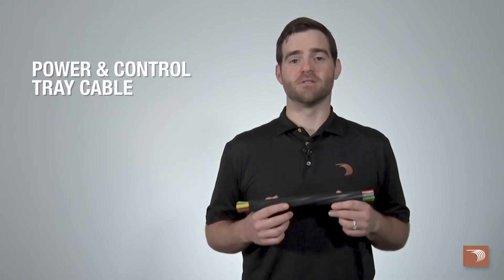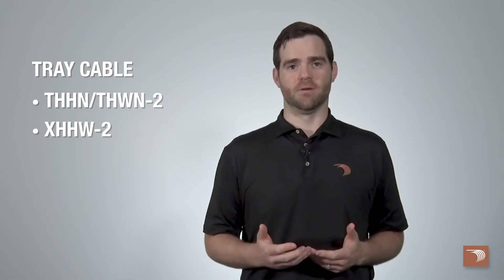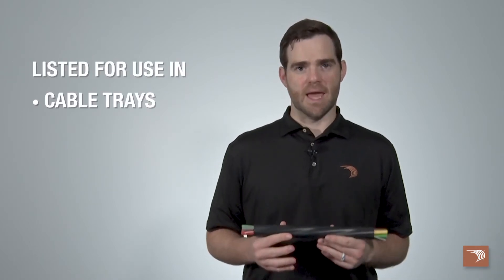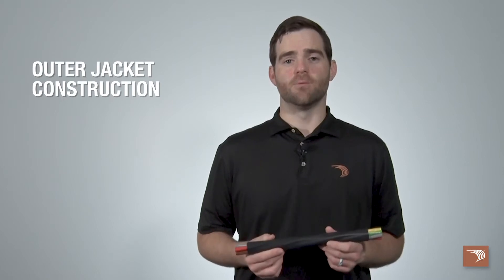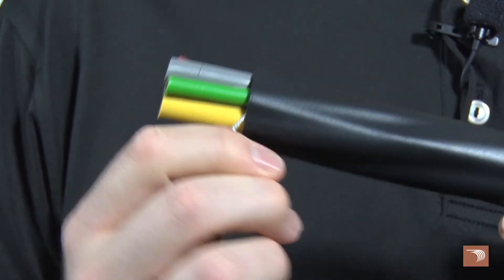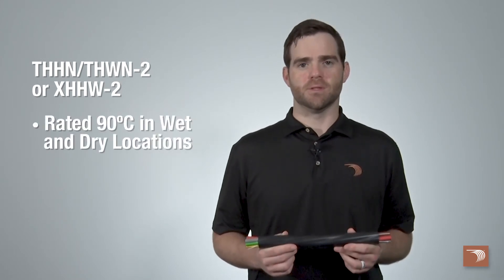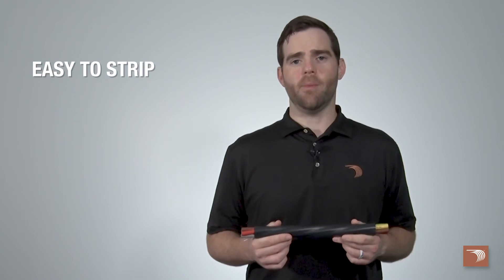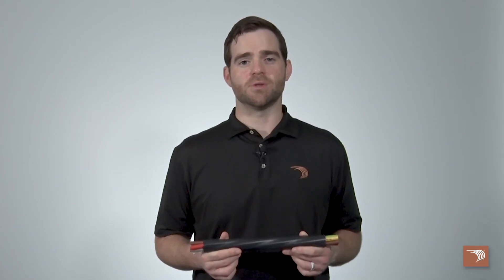Product Quick Look: Tray Cable